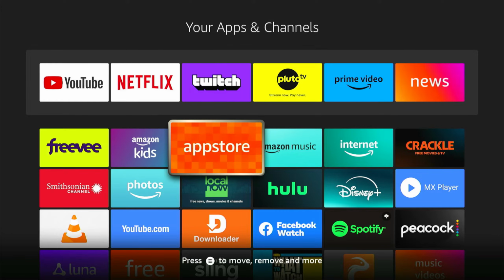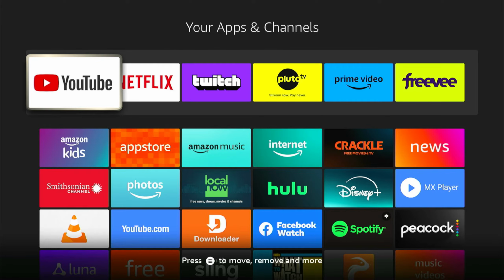How to Select your Favorite Apps on Amazon Fire TV stick and Move them (Easy Tutorial)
To select and move your favorite apps on your Amazon Fire Stick, follow these steps:

Access Your Apps:
Press and hold the Home button on your remote.
Select Apps from the menu that appears.
Select the App:

Navigate to the app you want to move using the directional buttons on your remote.
Highlight the app you want to move.
Open Options Menu:

Press the Menu button (the one with three horizontal lines) on your remote.
A menu will appear with several options.
Move the App:

Select Move or Move to Front from the options.
Use the directional buttons to move the app to your desired position.
Press the Select button to confirm the new position.
Return to Home Screen:

Press the Home button to return to the Home screen.
Your app should now be in the new position you selected.